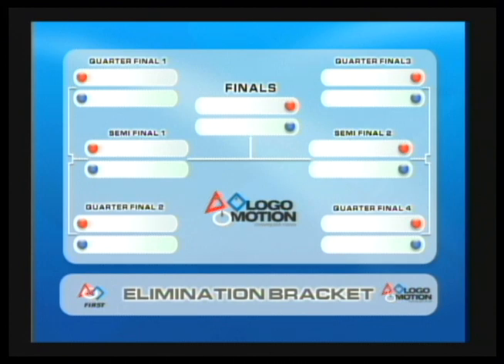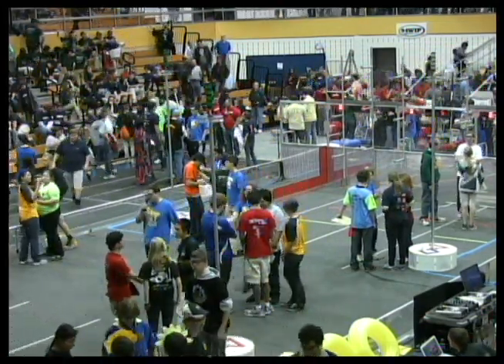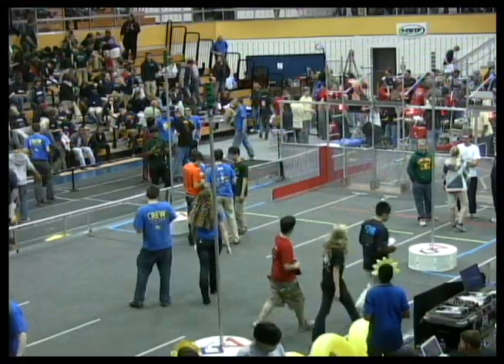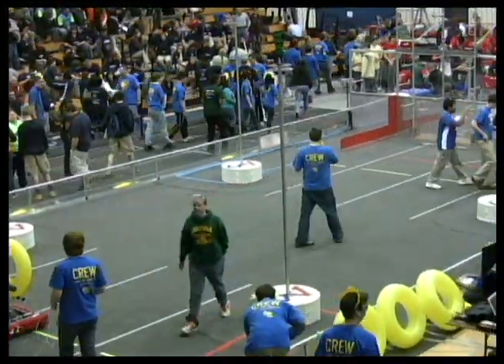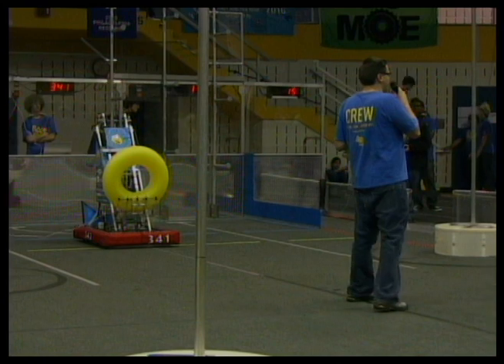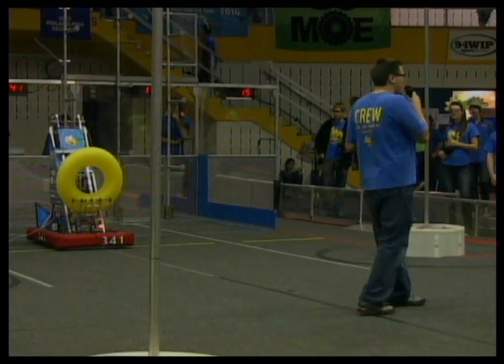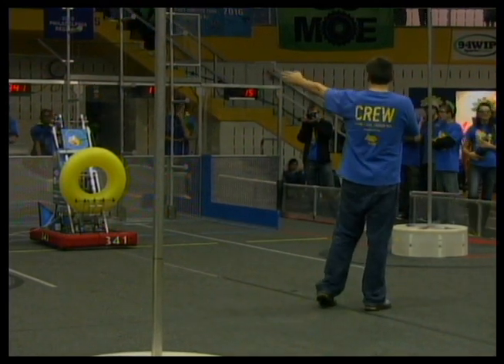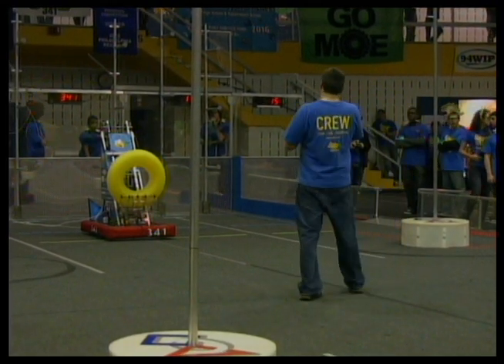2011 Ramp Riot Kinect Demo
Jared Russell, assistant coach to Team 341, Miss Daisy, demonstrates the Microsoft Kinect at this year's Ramp Riot competition.